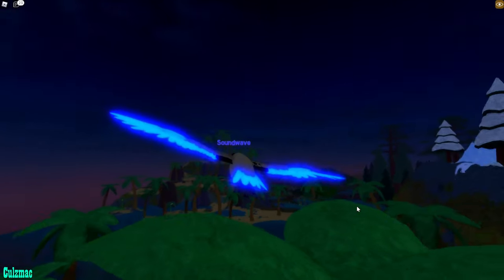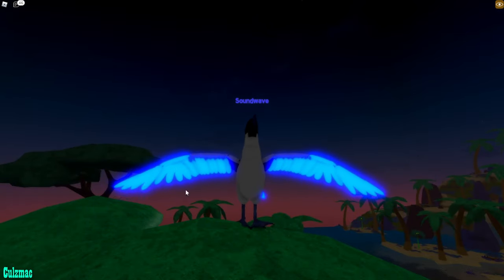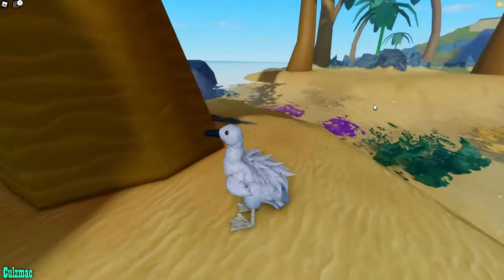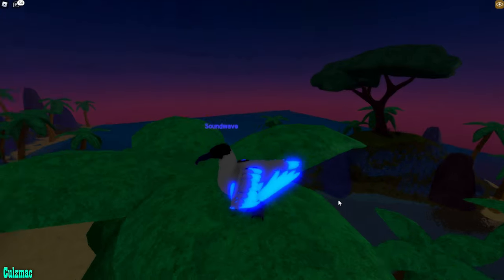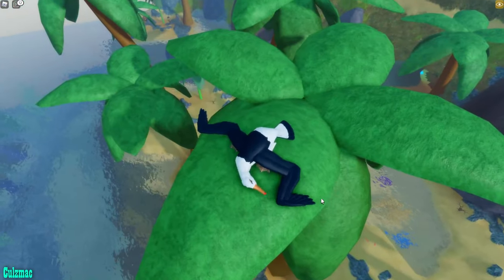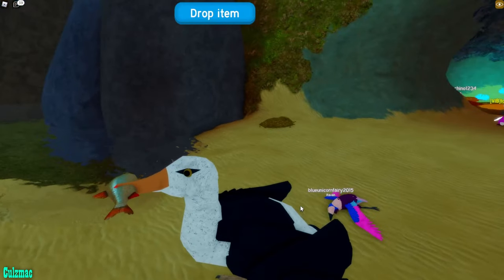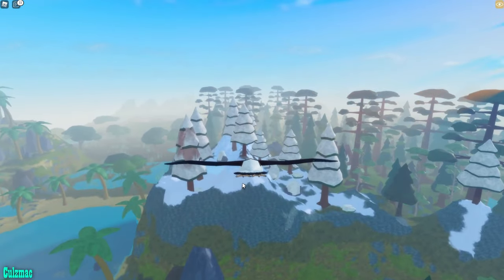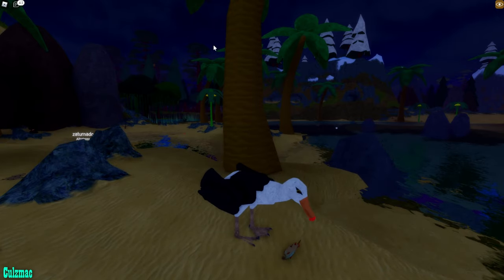Albatross update |Feather Family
In this video I will do my review on the new albatross model.

Thanks to ALL of you guys for your support in recent videos!